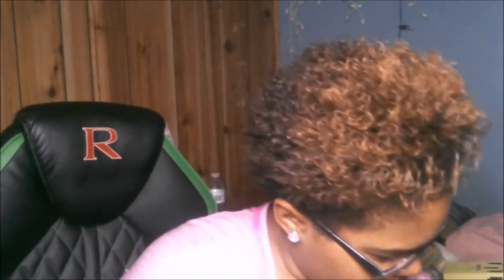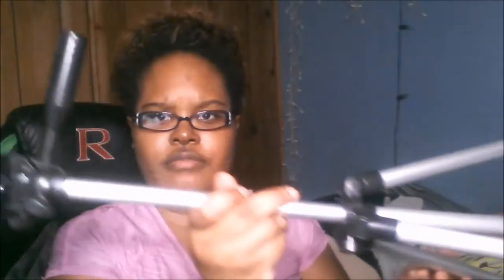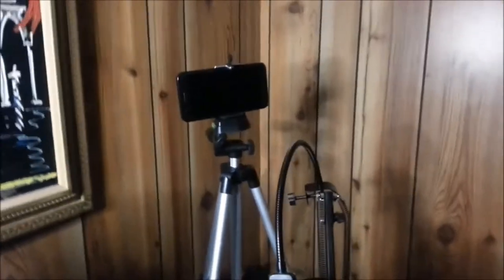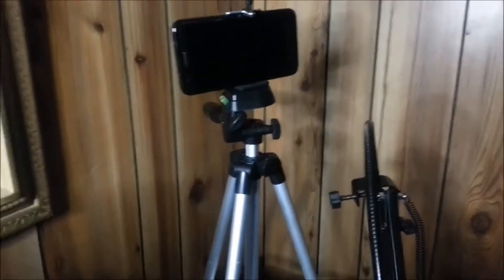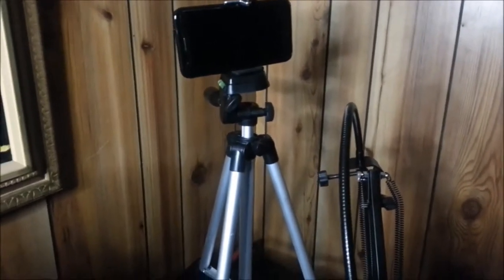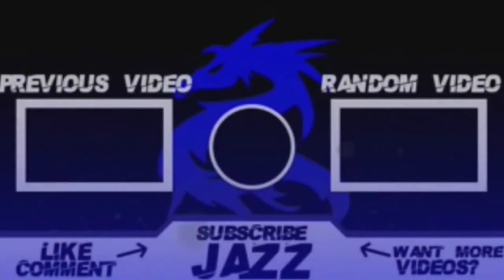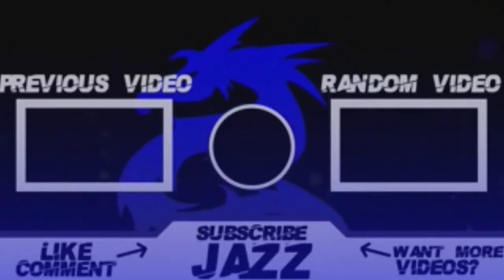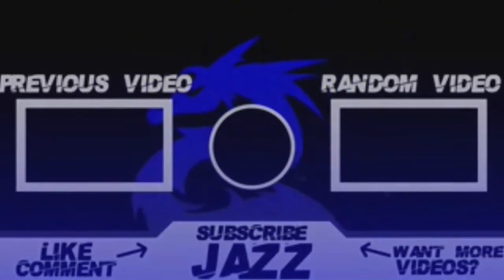Unboxing My First Tripod //Gaming With Jazz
I go from a Pringle's Can (what I used to make a tripod for my phone) to a real one. It has a clamp for
phones and if you have a camera you just screw it on. This will make  recording so much easier
and I am glad to be able tp up my game on YouTube

Affiliate links or referral links will have a checkmark by them which means I will get a cut if you use the links to buy something at no extra cost to you.

Completed Let's Plays
 ☑ Deltarune

Future Let's Plays
Walking Dead
Life Is Strange BTS
Heartbound
Undertale
Life Is Strange 2
Resident Evil 4
I will post Monday, Wedensday and Friday at 3PM. This is the order I will upload
Tuorials/unboxings etc
LIS
Roblox
Off-topic day. I will post speed arts when I am in limbo between series or if I need time to put together another episode of the throwback series